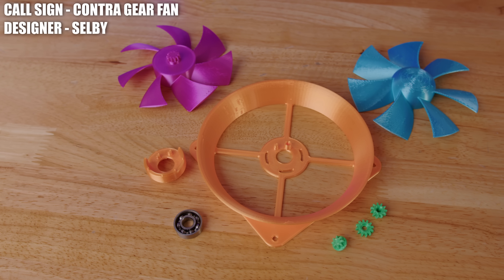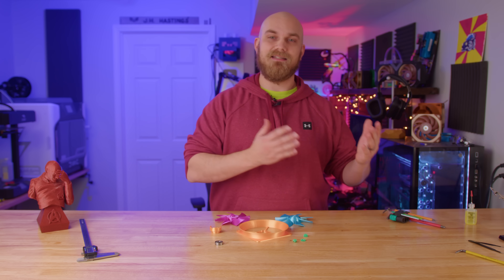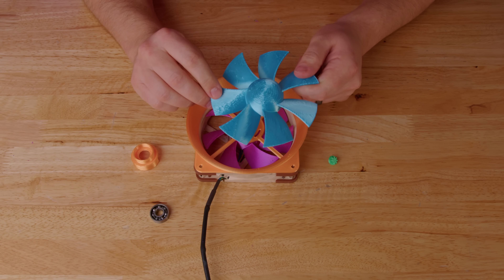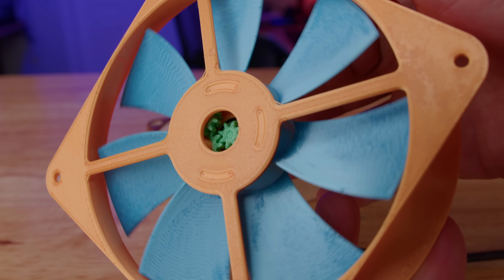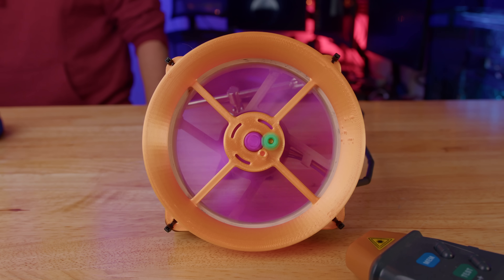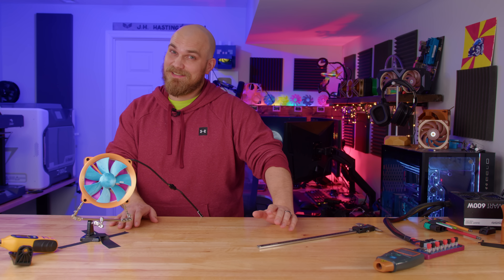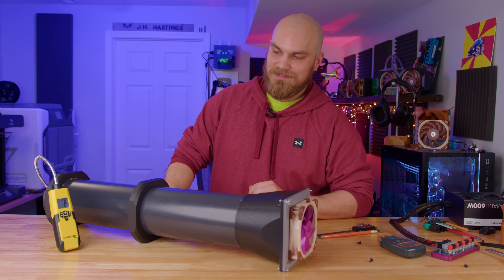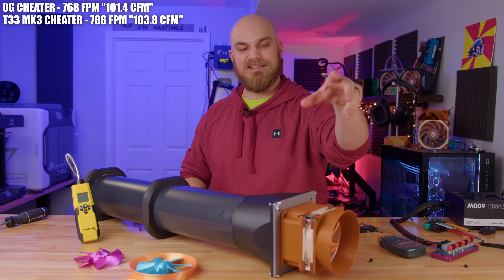World’s Most Complex PC Cooling Fan | Fan Showdown S4 Special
It’s only been one episode of season 4 of the fan showdown but this fan deserved a video all its own. Just when I think we have reached the pinnacle of what can be done with a 3D printer and PC cooling fans you prove me wrong. Today we look at the handy work of Selby, Selby decided that 1 120mm fan isn’t enough and wanted the power of two fans on the frame of one. Selby set out to design a contra rotating 120mm fan assembly that wasn’t just for looks. This thing is a masterpiece of FDM printing and design, not to mention its about as cool as a PC fan can be.

OH and you asked for the T33 MK3 in the cheater frame so we are also going to do that.

Cameras used.
BlackMagic Pocket cinema 6k pro

TTYT3D PLA